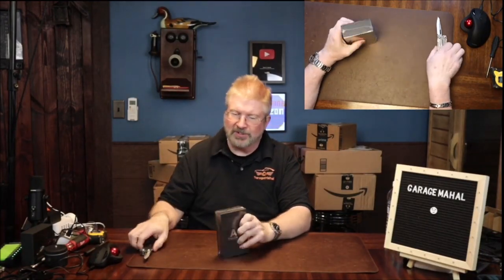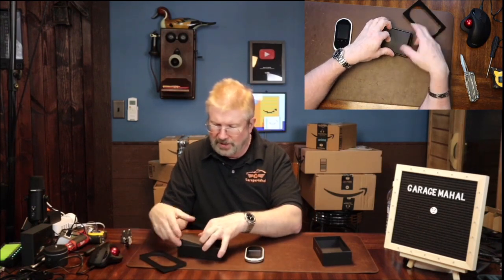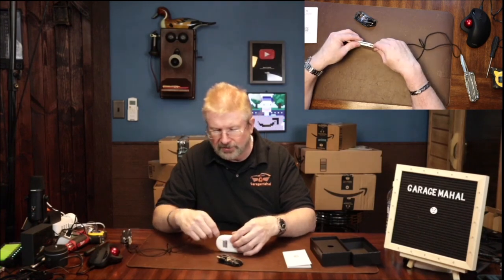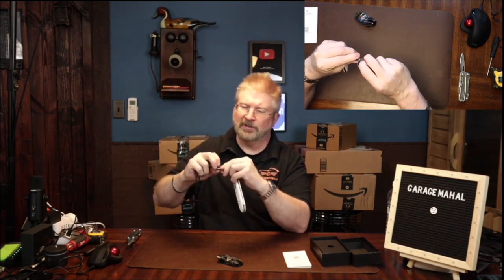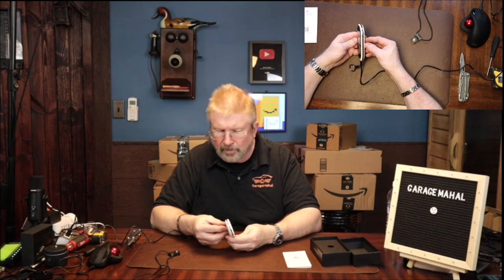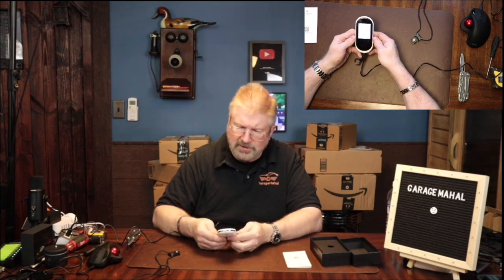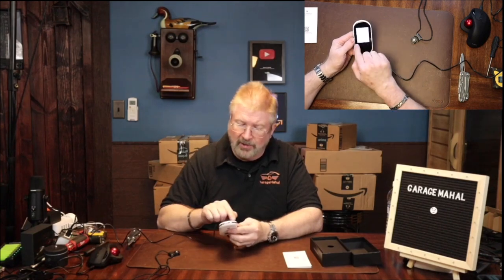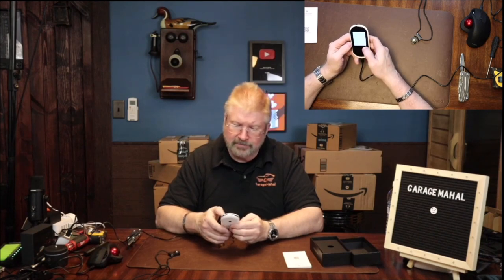Language Translator Device Two-Way Instant Translator Device 106 Languages Voice & Text & Offline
Language Translator Device

Language Translator Device Two-Way Instant Translator Device 106 Languages Support Voice & Text & Offline & Photo Translation High Accuracy Voice Translator Device for Travel Learning Business
travel translator
how to use a translator